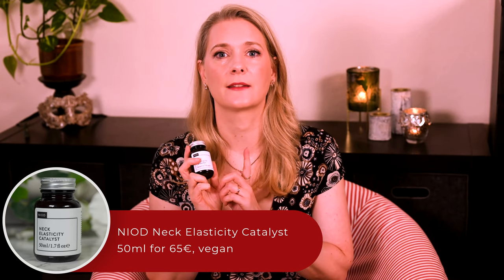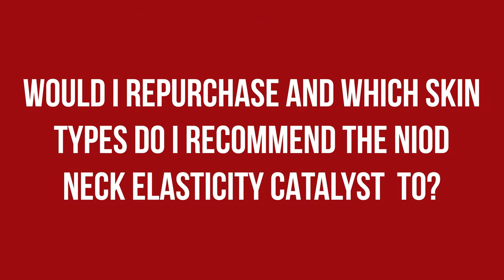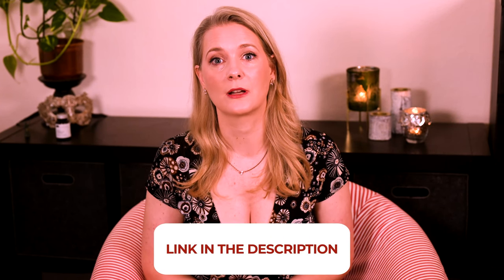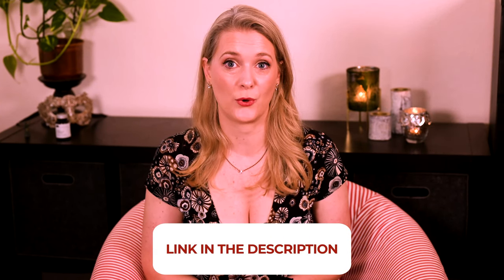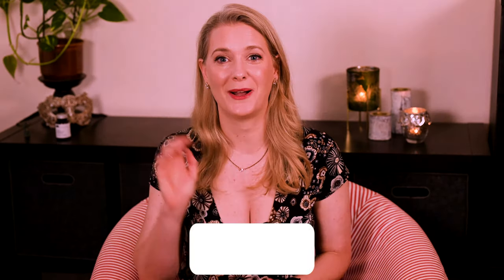NIOD Neck Elasticity Catalyst - Exception from the rule? | Doctors Review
When talking about the best skincare for the neck and chest, I told you, you usually do not need to buy specific skincare for that. But is the NIOD Neck Elasticity Catalyst an exception from that rule?

Kapitel:
0:00 Skincare for the chest and neck
0:40 Intro
0:50 Claims of the NIOD Neck Elasticity Catalyst
1:02 Texture and scent of the NIOD Neck Elasticity Catalyst
1:20 How to use the NIOD Neck Elasticity Catalyst
1:56 Ingredients of the NIOD Neck Elasticity Catalyst
2:50 Skin types I would recommend the NIOD Neck Elasticity Catalyst for